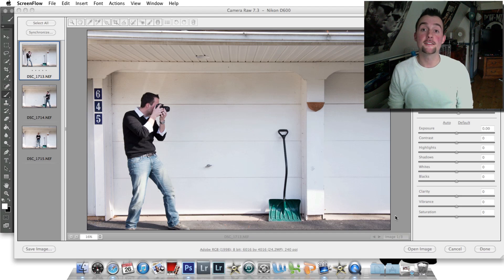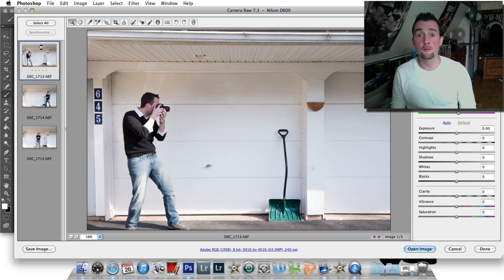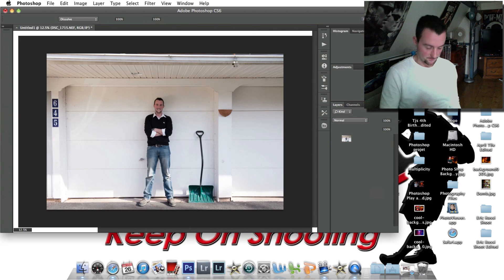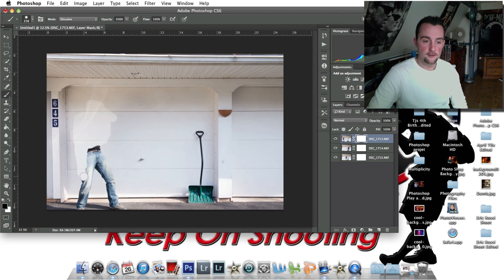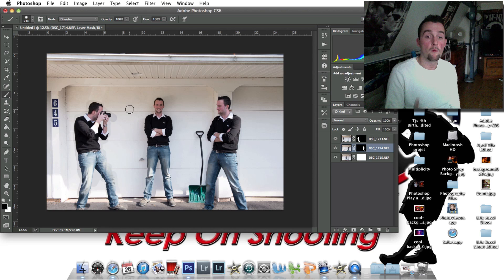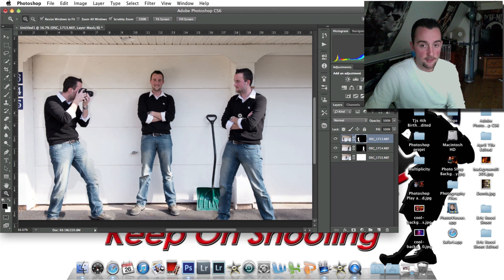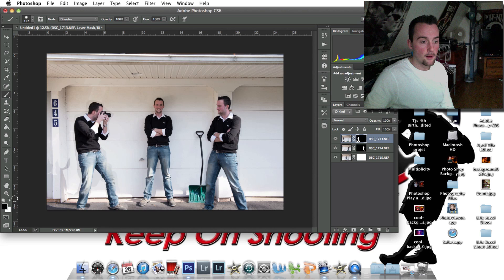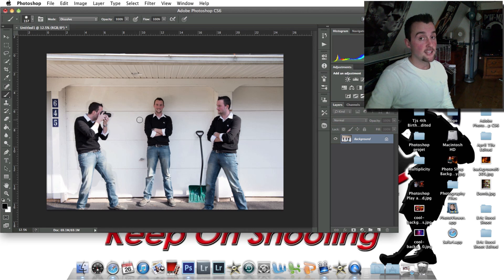Multiplicity Photography Tutorial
A few weeks ago, I picked up Adobe Photoshop CS6! Im used to using Lightroom to edit my photos so it took me awhile to figure out how to do this. It will still take time to learn all the other effects you can create, but I will put up more tutorials as I learn them to help whoever is new to Photoshop!
In this video, I go over how to do a multiplicity photo in Photoshop CS6. As you see, I quickly do it so you can understand how exactly it is done. I didn't focus on how to make it perfect, but just giving you the idea of how its done. When making a photo like this, you want to make sure you take your time, and correct anything that needs to be. Multiplicity is very tricky, but once you get it down, it will build your skills that much more!